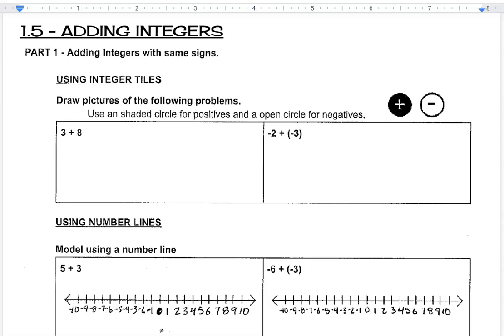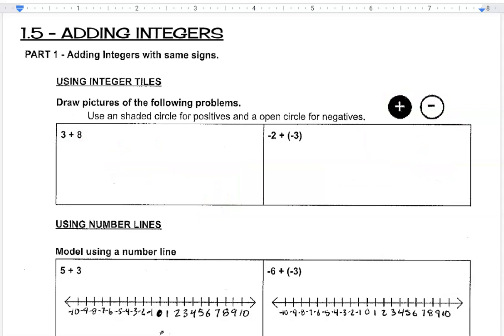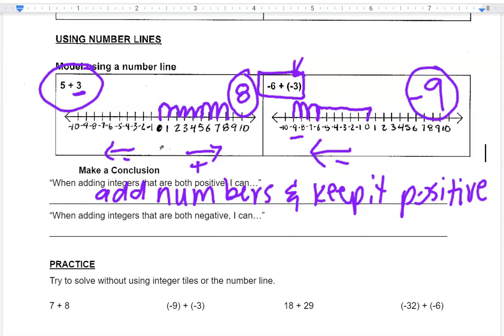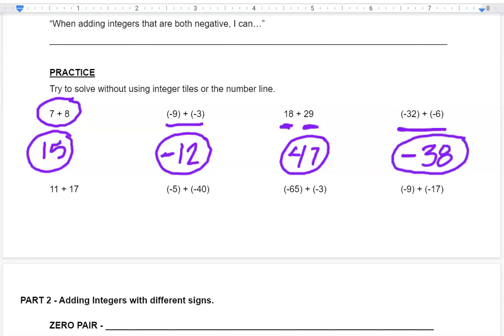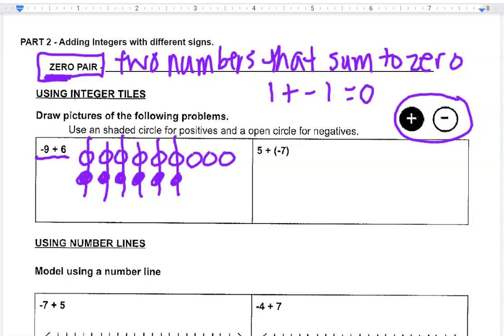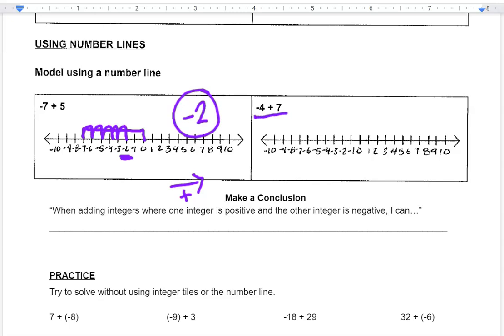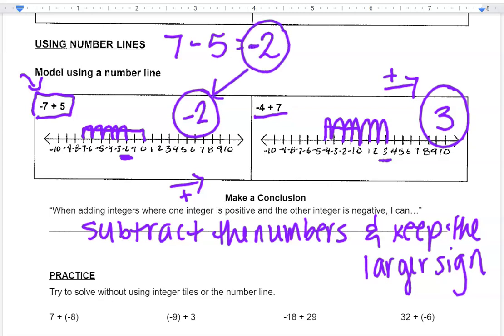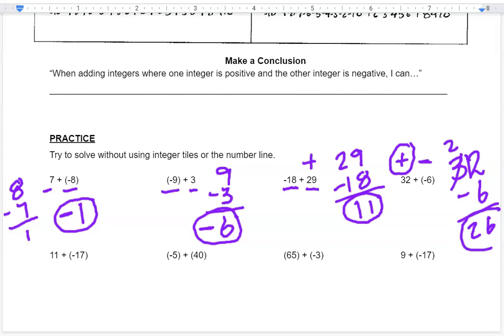1.5 Video Notes